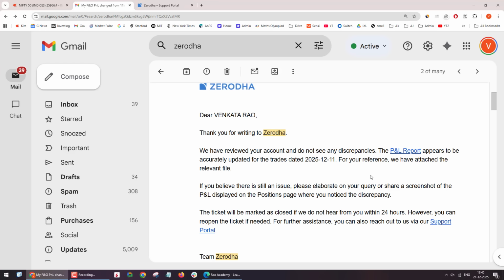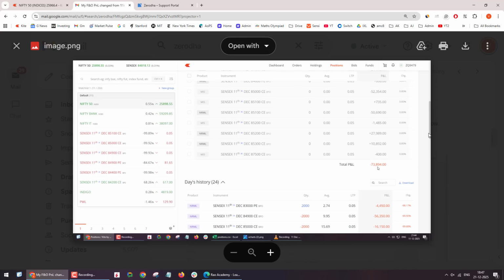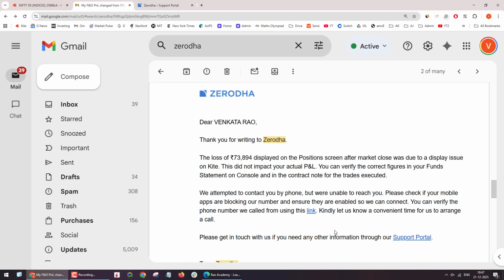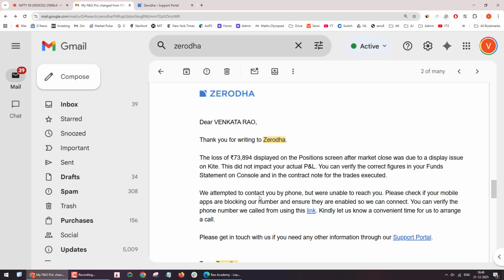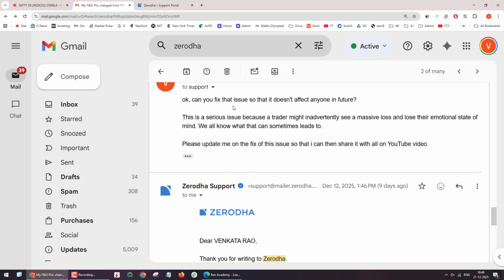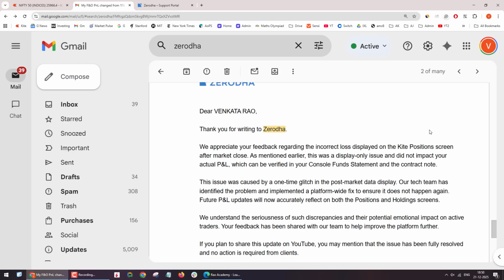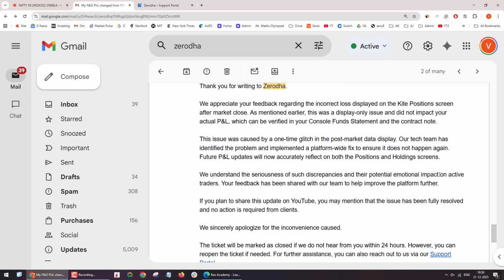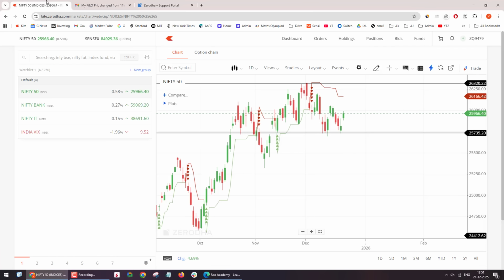Can we Trust Zerodha? [FINAL UPDATE]